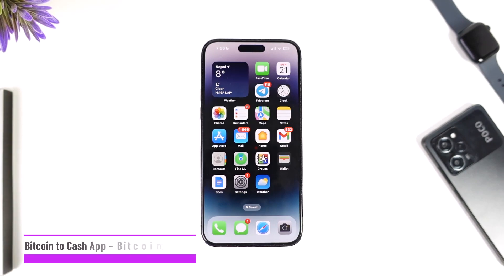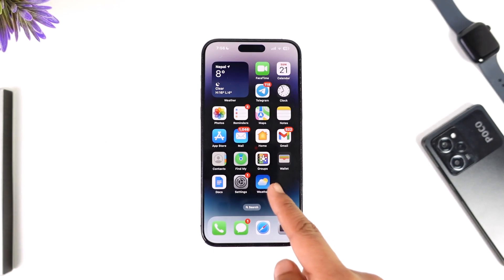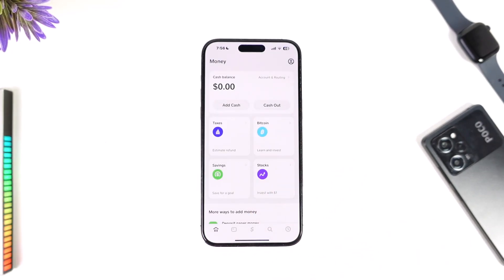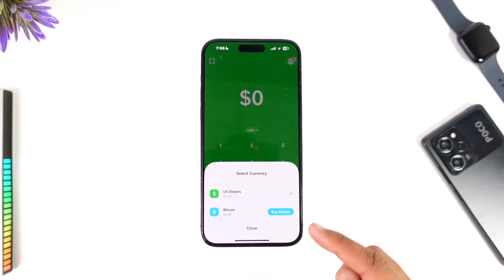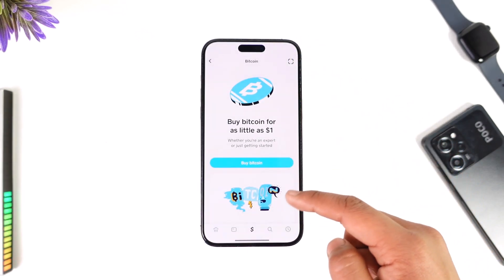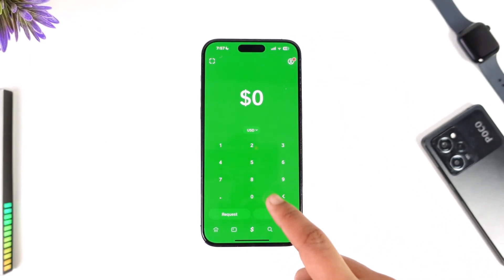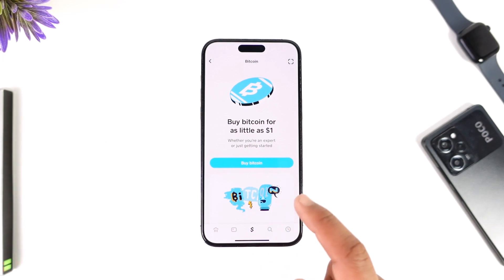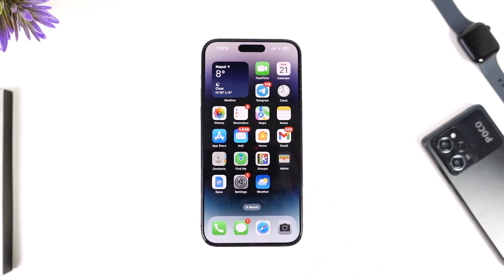Bitcoin to Cash App - Bitcoin on Cash App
This video guides you through a step-by-step process to send Bitcoin on Cash App. So make sure to watch this video till the end.

~ Chapters:
0:00 Introduction
0:11 Bitcoin on Cash App
0:56 Conclusion